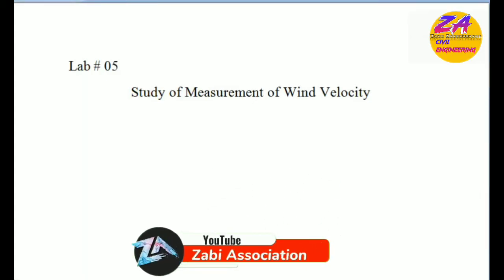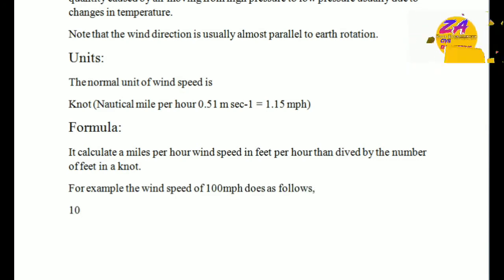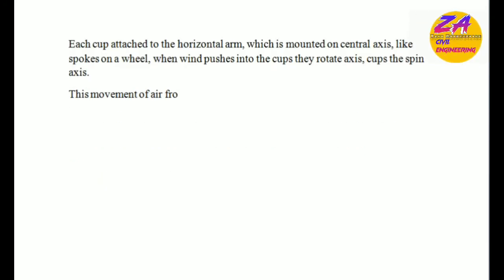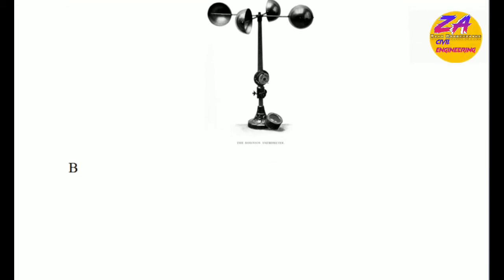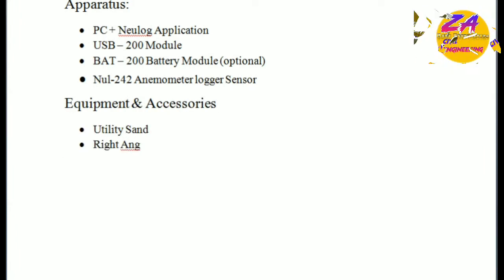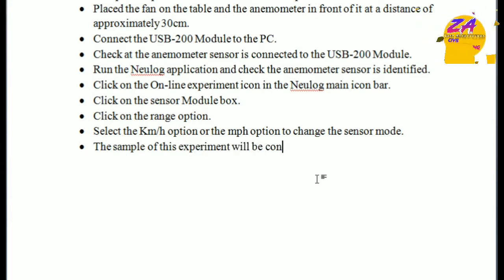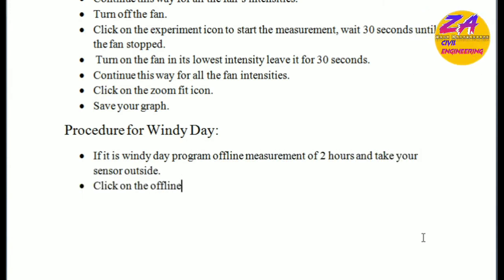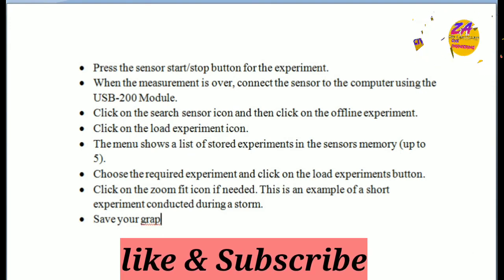Measurement of Wind Velocity | Anemometer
Hello Guy,s
In this video We will Discuss about Study of Wind velocity and also learn how to calculate Wind Velocity.
What is wind velocity?
Wind speed or wind flow speed or wind velocity is a fundamental atmospheric quantity caused by air moving from high pressure to low pressure usually due to changes in temperature.
Note that the wind direction is usually almost parallel to earth rotation.
Units:
The normal unit of wind speed is
Knot (Nautical mile per hour 0.51 m sec-1 = 1.15 mph)
Formula:
It calculate a miles per hour wind speed in feet per hour than dived by the number of feet in a knot.
For example the wind speed of 100mph does as follows,
100mph × 5280feet = 528000 feet per hour,
52800/6080 feet = 86.8 knots
How can measure the wind velocity?
The speed of wind that can be measured using a tool called an anemometer.
Anemometer:
An anemometer looks like a weather vane, but instead of measuring which direction the wind is blowing with pointers. It has four cups so that it can more accurately measure wind speed.
Each cup attached to the horizontal arm, which is mounted on central axis, like spokes on a wheel, when wind pushes into the cups they rotate axis, cups the spin axis.
This movement of air from a higher pressure area to a relatively lower pressure area is what generates wind.
When wind pushes the cups on the anemometer they spin around the central axis. How fast the cups, revolves can measured in revolution per minute or how times cups returns to the position where it started in one minute consequently, faster wind will result in slower air movement.